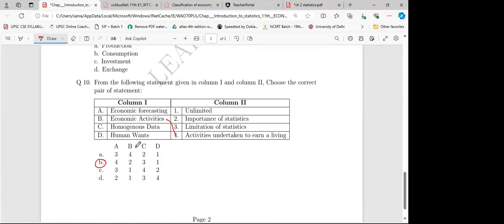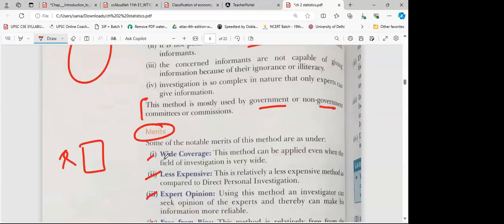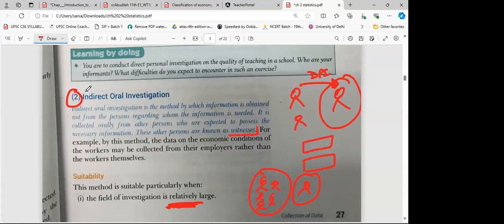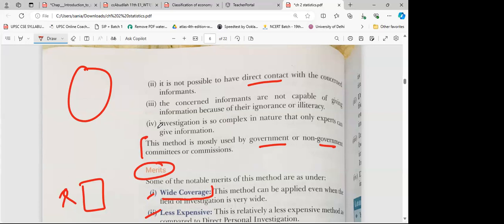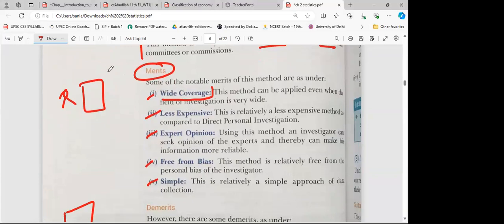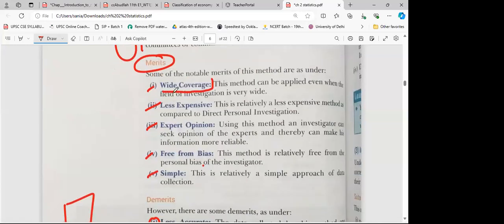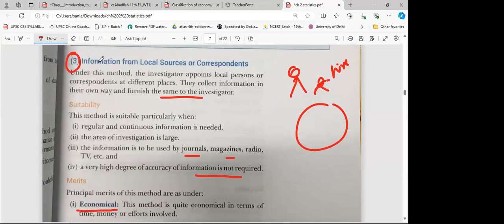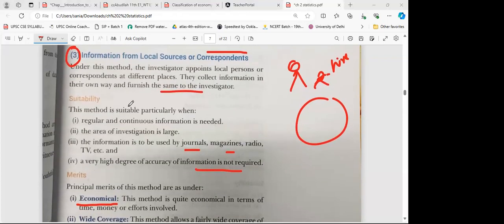Learnivio | Economics Lect 11th CBSE E1 02-07-2024